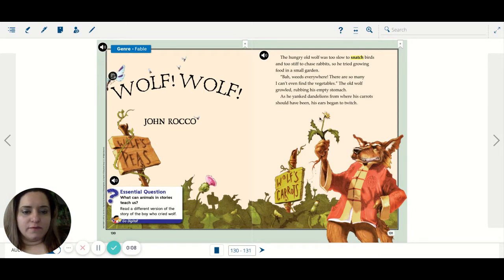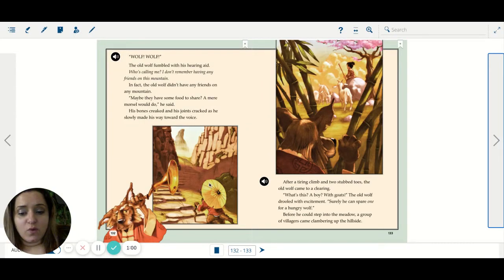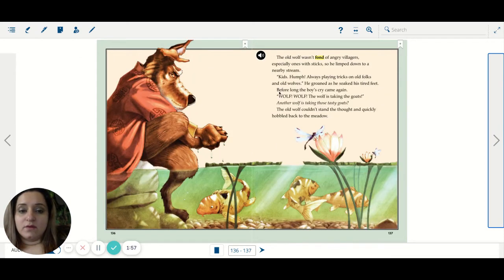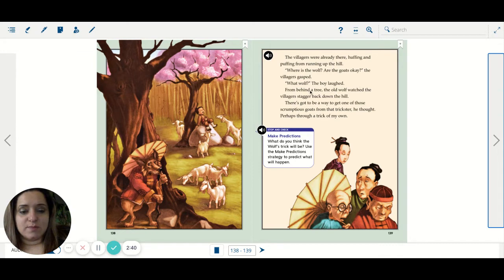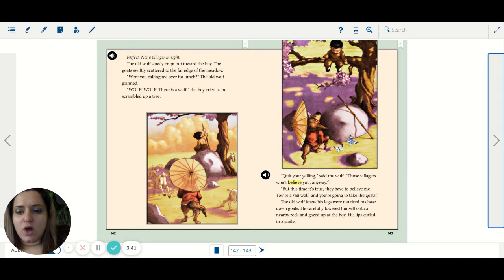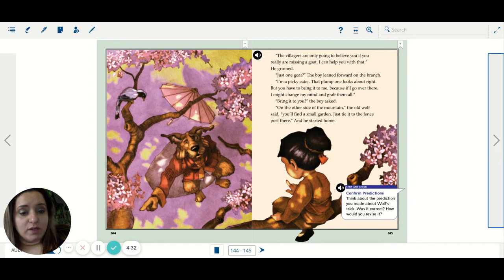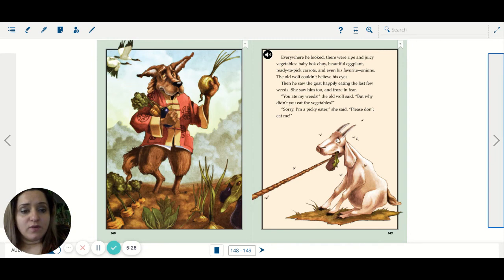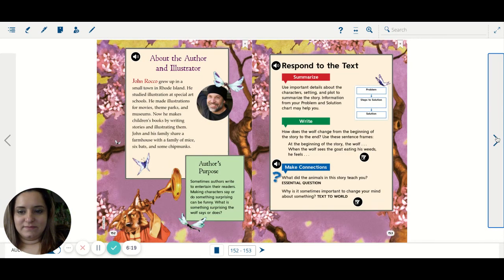Wolf Wolf Read Aloud Wonders Grade 2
Wolf! Wolf! Read aloud from the 2nd grade Wonders textbook.